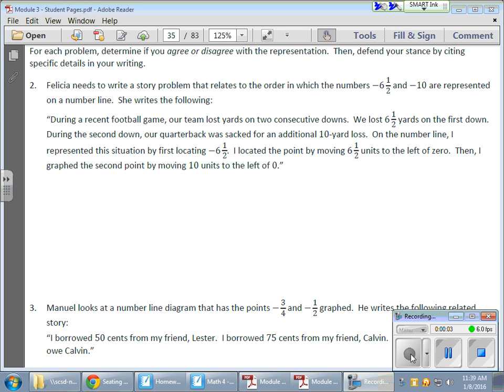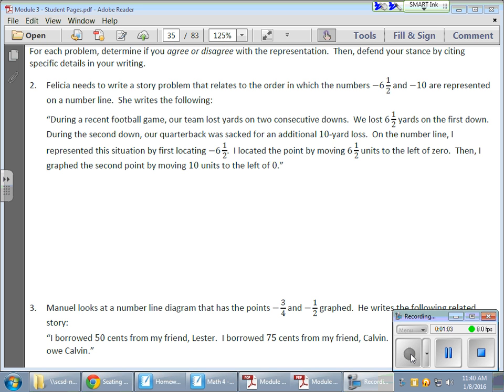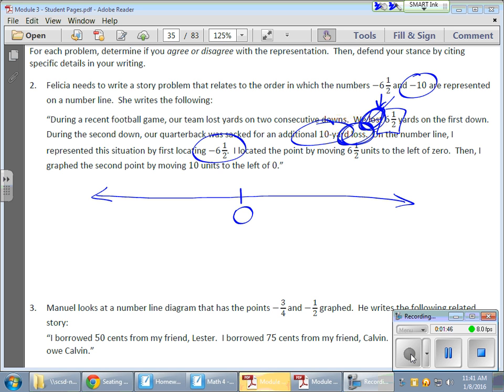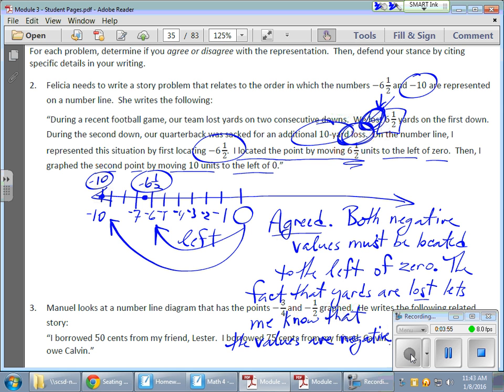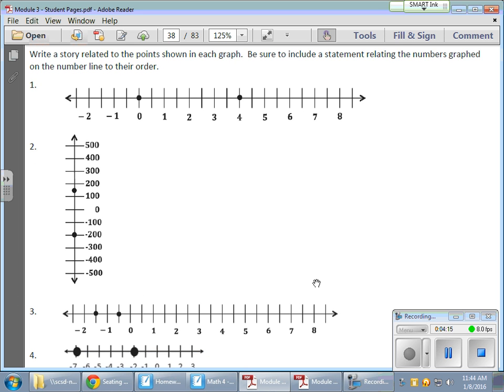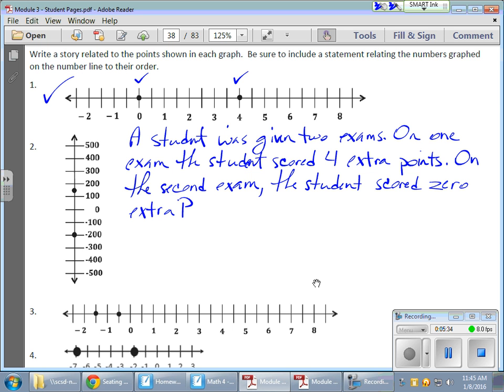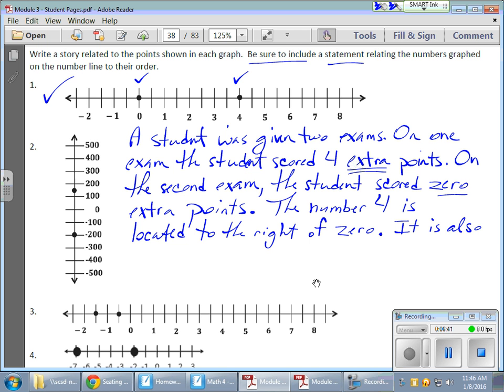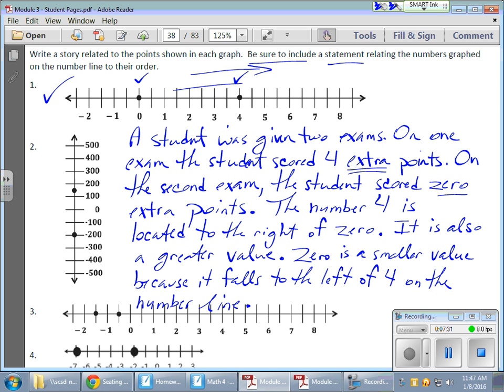Grade 6 Module 3 Lesson 9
This video discusses the relationship between rational numbers on a number line using real world situations.